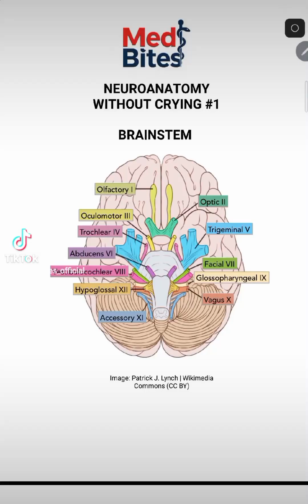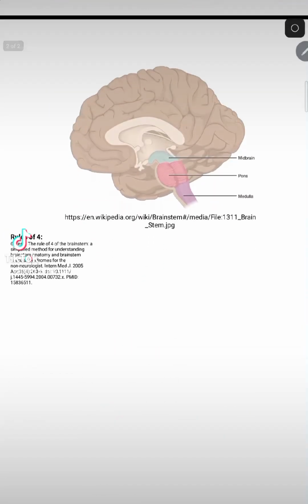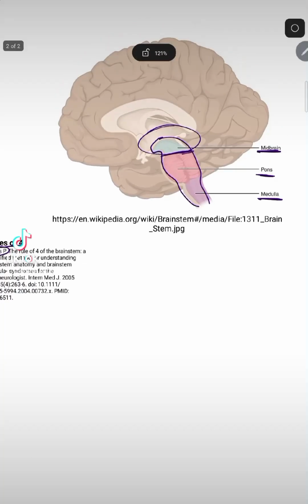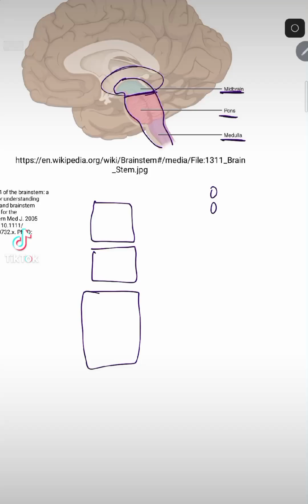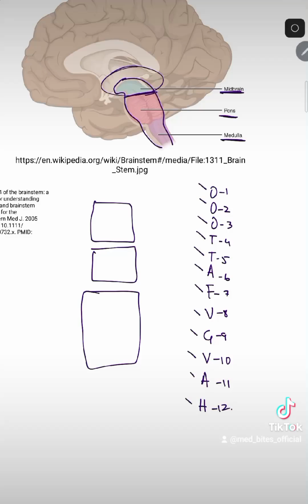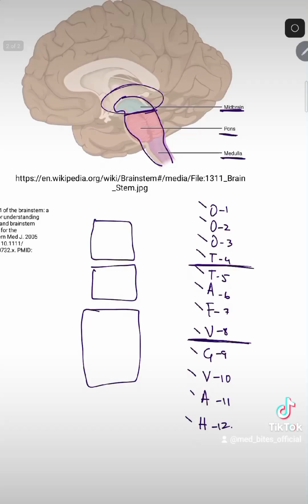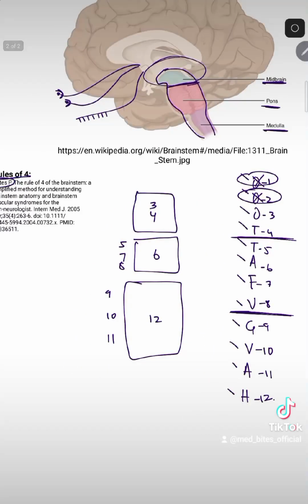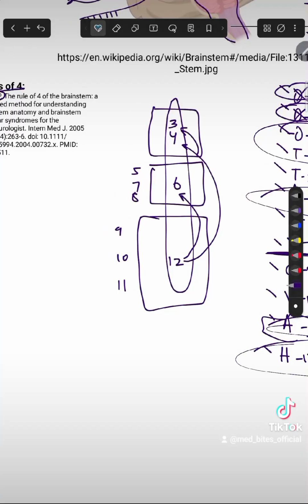NEUROANATOMY WITHOUT CRYING PART 1 - Brainstem Anatomy